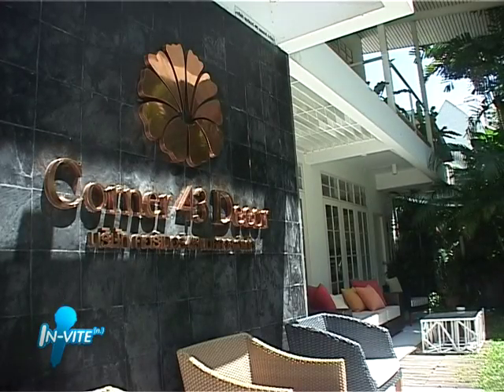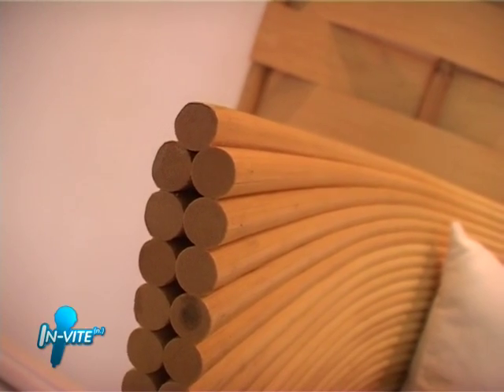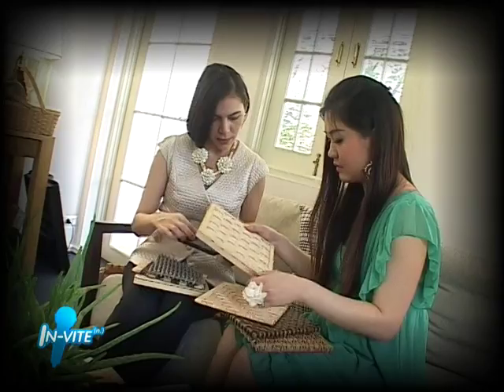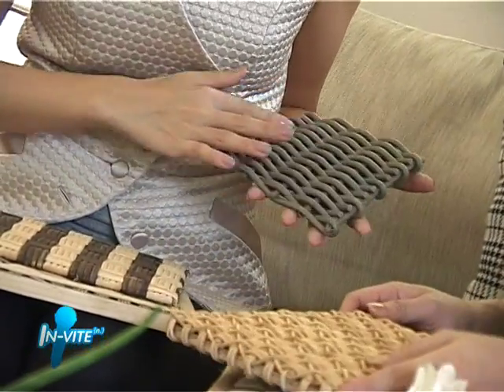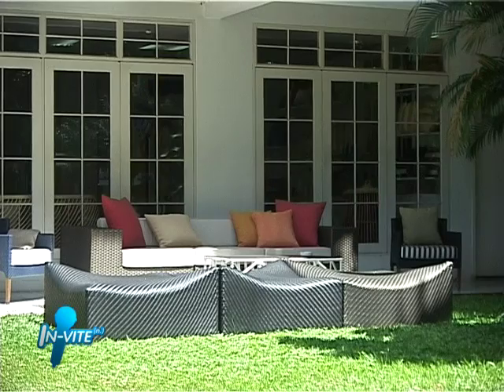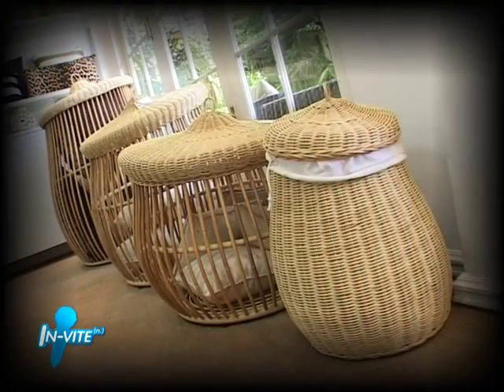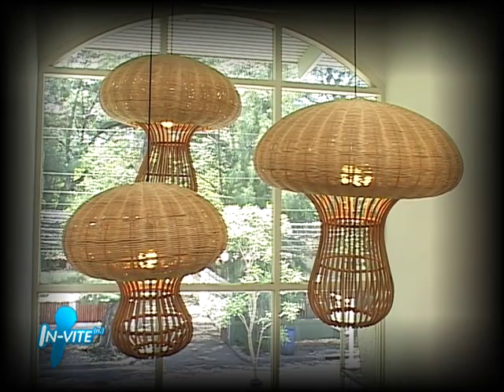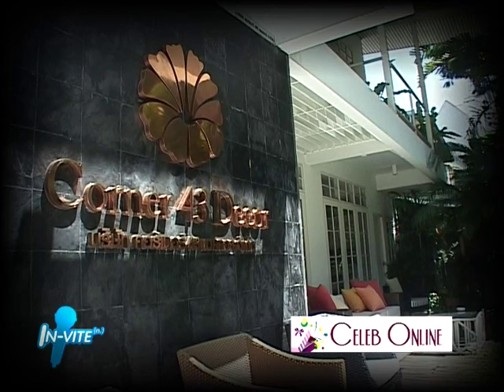Invite-TAN Minya Bunyaketu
อัปเดตข่าวในแวดวงสังคม กอสซิป แฟชั่น ความงาม และเที่ยว กิน ดื่ม เพิ่มเติมได้ที่